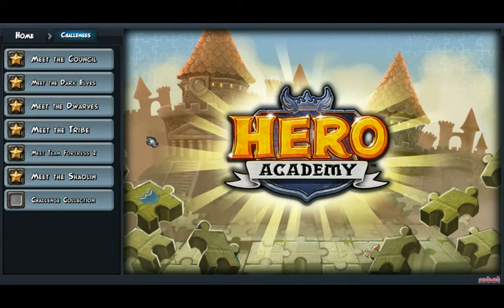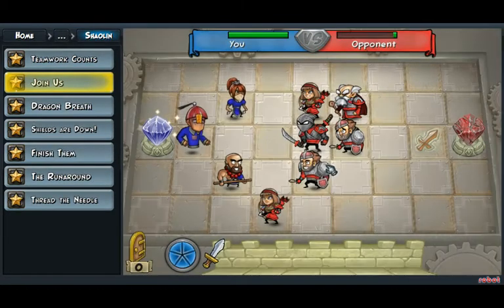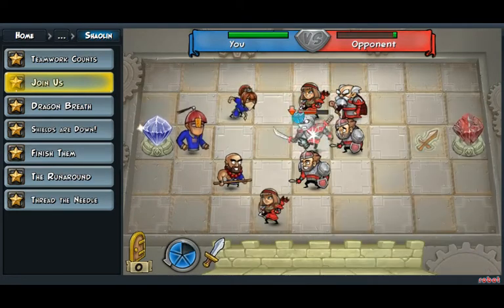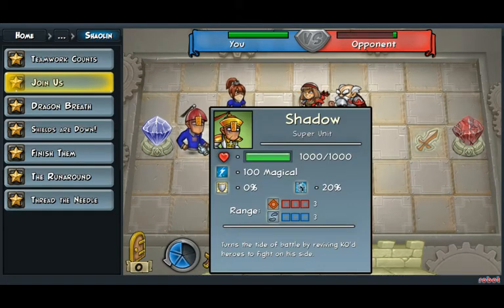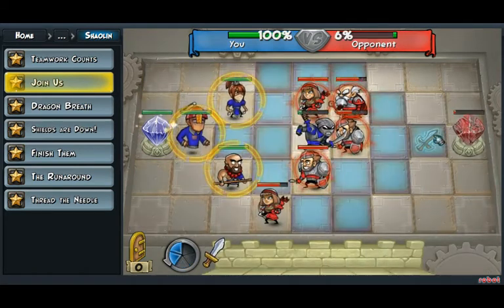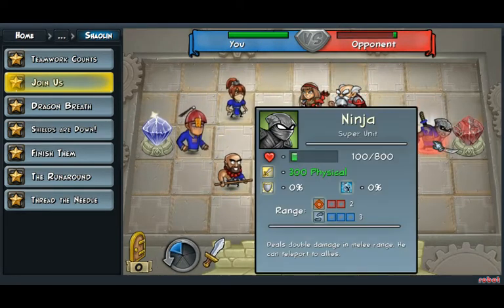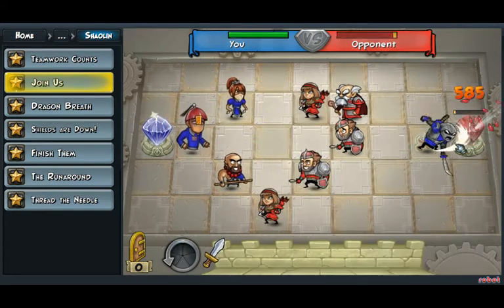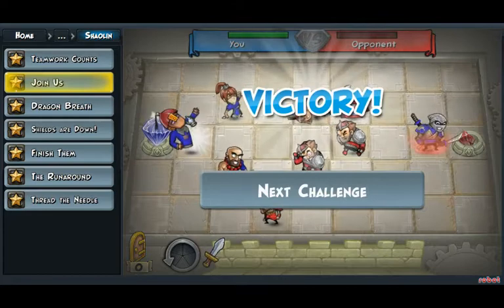Krimarieable Teaches: Hero Academy: Meet The Shaolin - Join Us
The second part of Meet the Shaolin.